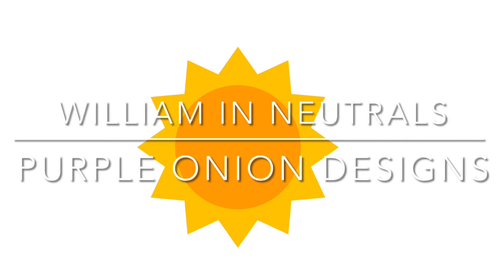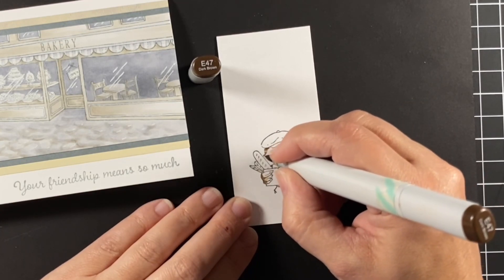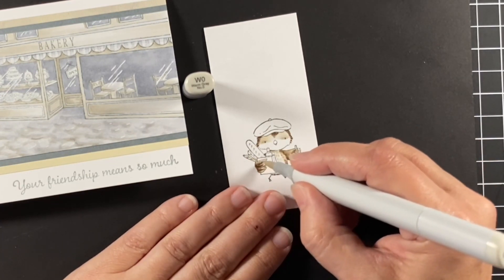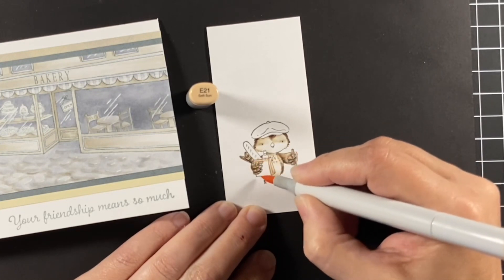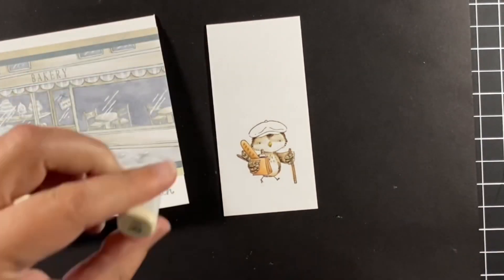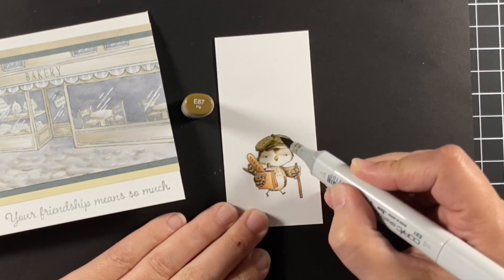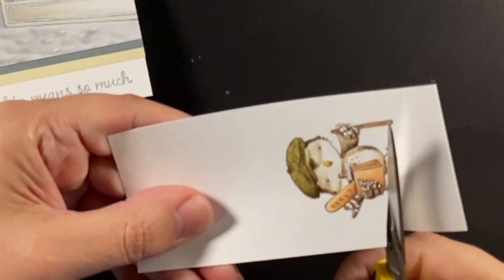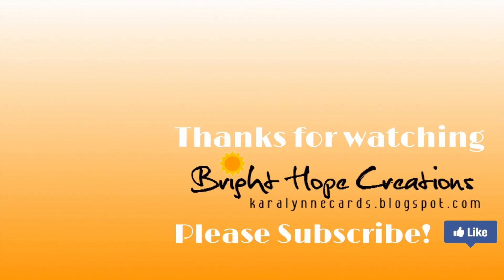Color A Critter with Copics and Kara video series: William from Purple Onion Designs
There a many subtle colors found in the neutral families of Copic Markers. This video features several earth tones together with warm grays and emphasizes creating texture in small spaces.